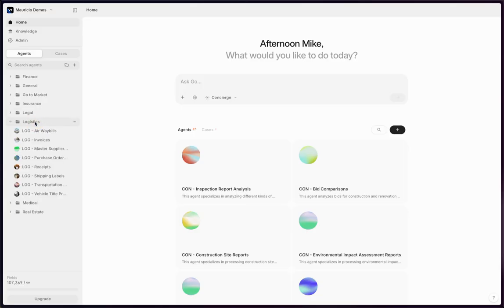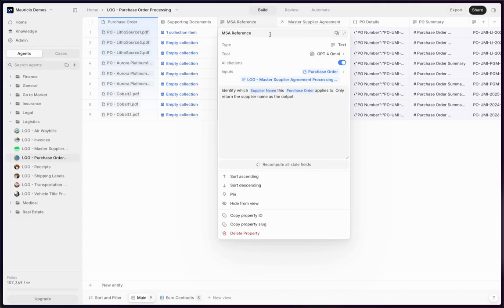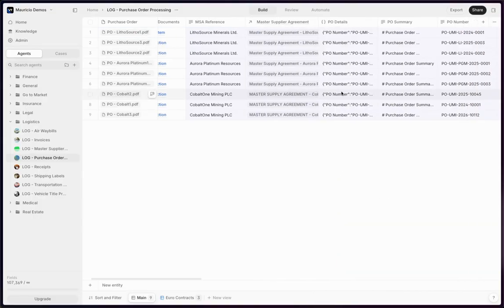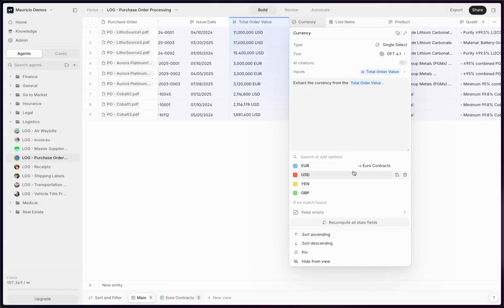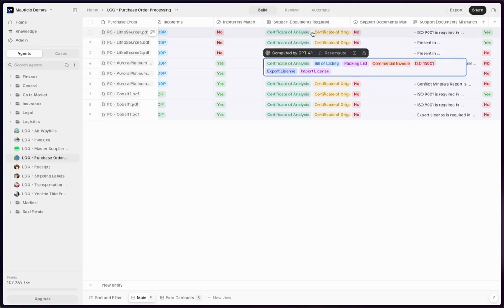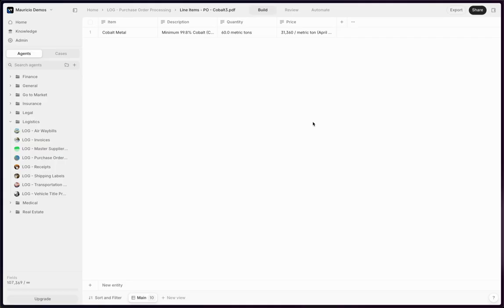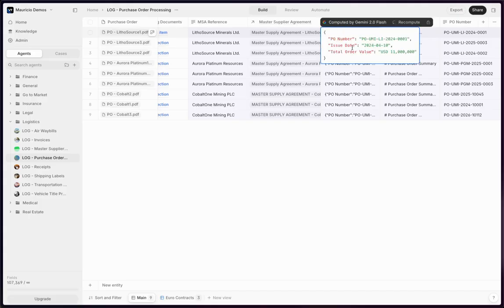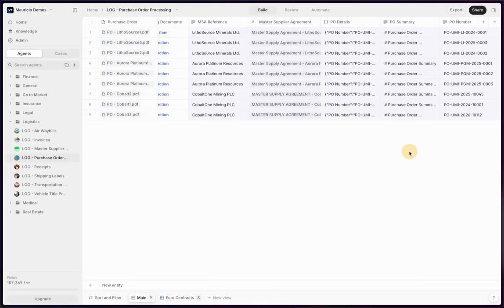Building AI Agents | Part 5: Defining Properties & Data Types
Welcome to Part 5 of our series, where we explore the essential foundation of any high-performing AI Agent: Properties. Learn how to define the fields and data types your agent will extract, classify, and calculate, ensuring your outputs are structured, accurate, and ready for any business workflow.

Using a real-world Purchase Order Processing agent from a logistics workflow, we provide a practical, step-by-step guide to every major property type available in V7 Go.

Discover when and why to use each one, including:
- Text & Number: For flexible and numerical data with built-in AI citations for auditability.
- Single & Multi Select: For classifying data against predefined lists and building powerful routing logic.
- Collections: The perfect tool for handling tabular data like line items in an invoice or purchase order.
- JSON: For efficiently extracting multiple related key-value pairs in a single, structured output.
- Reference: An advanced property for creating powerful, interconnected workflows by linking multiple agents together.

We also share best practices for choosing the right property type based on your specific needs, helping you build agents that are scalable, reliable, and perfectly aligned with your business goals.

0:00 - Introduction to Agent Properties & Data Types
0:13 - Use Case: Purchase Order Processing in Logistics
0:26 - What is a Property? (Like Columns in a Spreadsheet)
0:33 - The 3 Core Components of a Property
0:54 - Property Type: Text (for flexible outputs & summaries)
1:11 - Property Type: Number (for structured financial data)
1:32 - Property Type: Single Select (for classification & routing)
1:55 - Property Type: Multi Select (for applying multiple tags)
2:13 - Property Type: Collections (for handling tables & line items)
2:50 - Property Type: JSON (for nested key-value pairs)
3:11 - Property Type: Reference (for linking agents)
3:35 - Best Practices for Choosing the Right Property Type

Find out more on how V7 Go's AI Agents can help your business